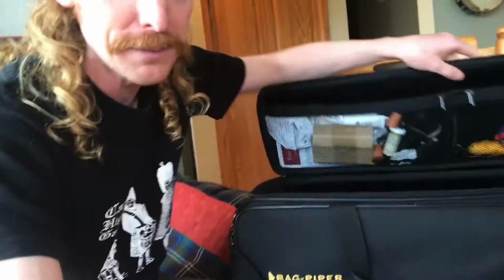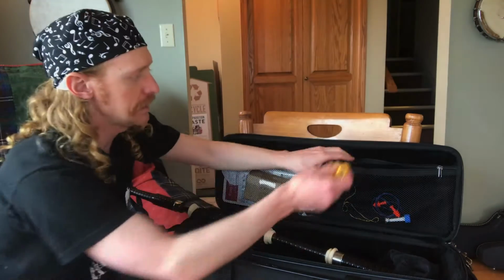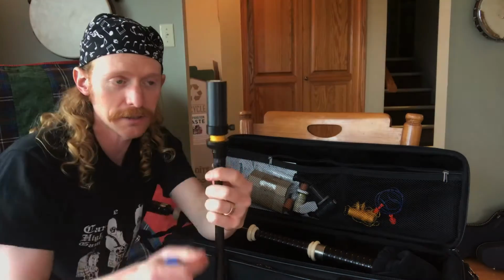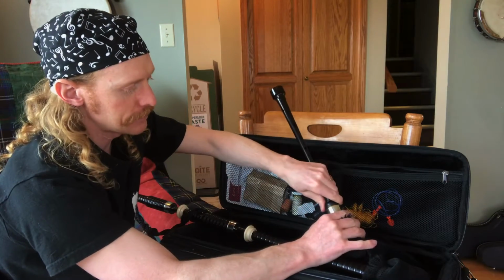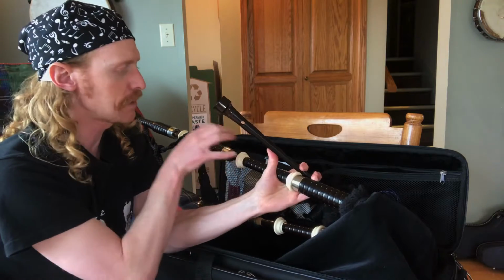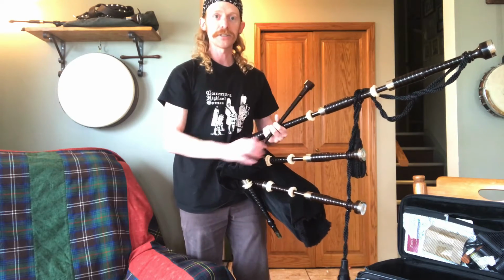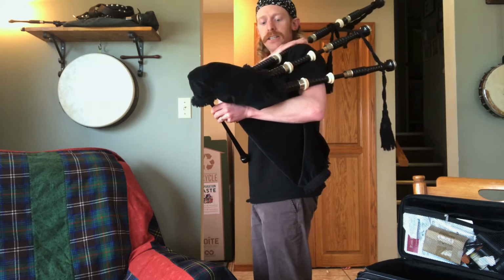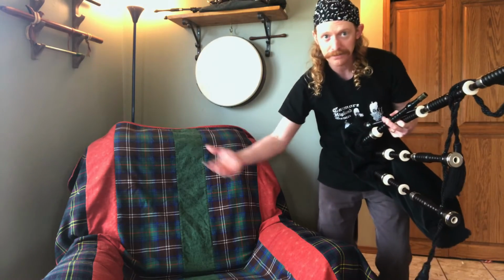How to Safely Hold and Carry Bagpipes Without Dropping Them!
Nothing is sadder than seeing a picture of a cracked chanter or drone in a bagpipe Facebook group. The three tips I share in this video will help other beginner bagpipers from this mishap that can so easily happen when you are not used to handling the bagpipes.

It can be scary transitioning from the practice chanter to the great highland bagpipes. When you open a box with a brand new set of bagpipes it can look like a whole mess of stuff with the drones and back and tassels and more! If you didn't grow up handling the pipes it is perfectly understandable to feel a bit unsure of yourself. Don't fear! you are a bagpiper now and you can start your piping journey with the confidence that nothing will be dropped and broken!